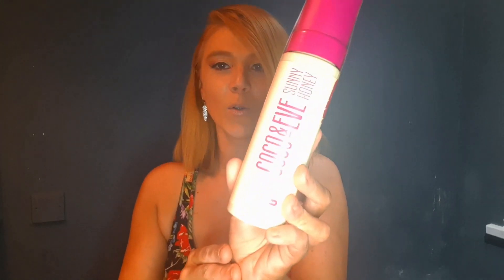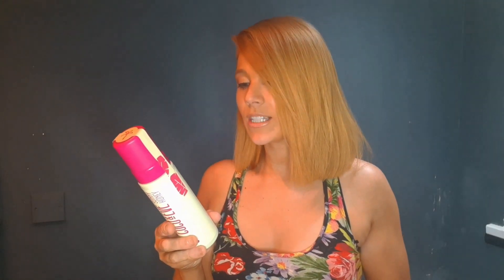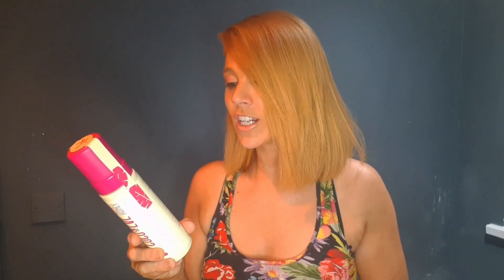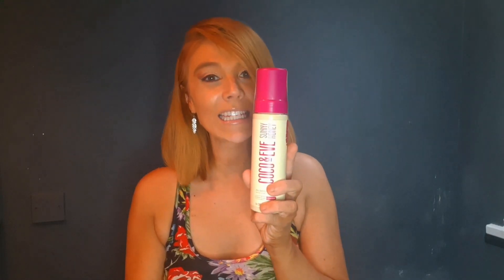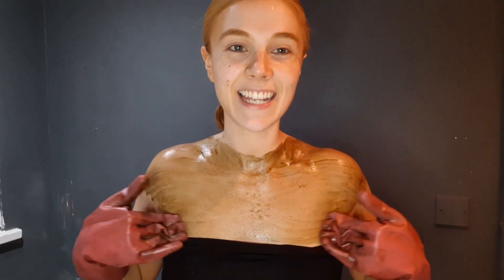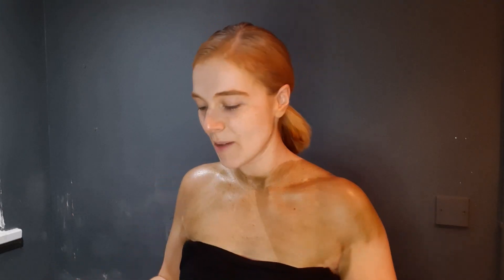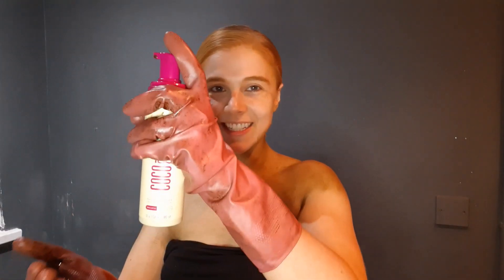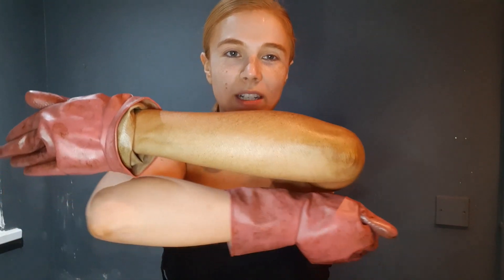COCO & EVE ULTRA DARK SELF TAN REVIEW!!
Hi everyone! So this week I am reviewing the Coco and Eve self tan review in Ultra Dark.